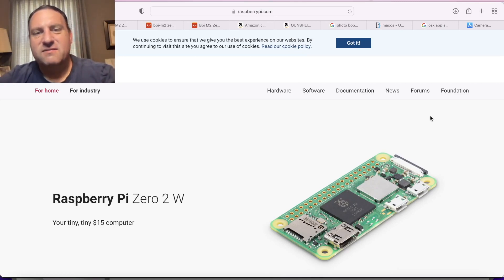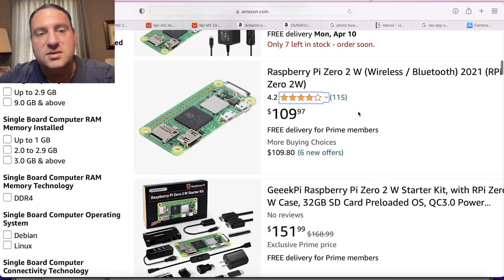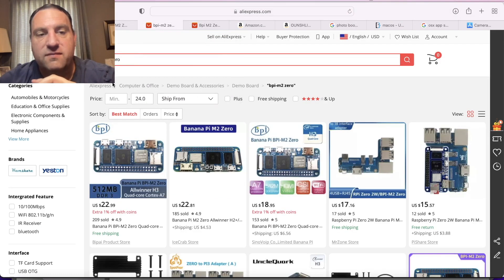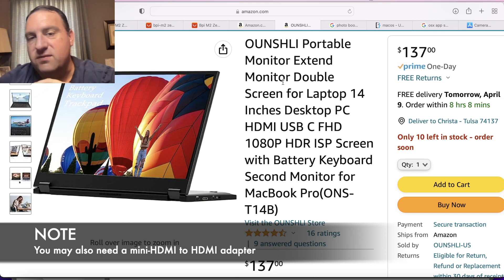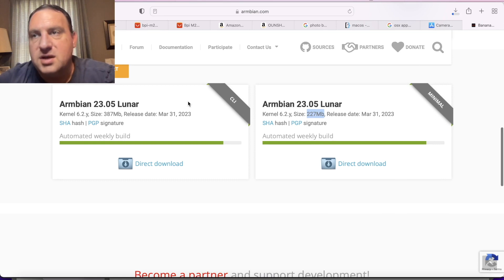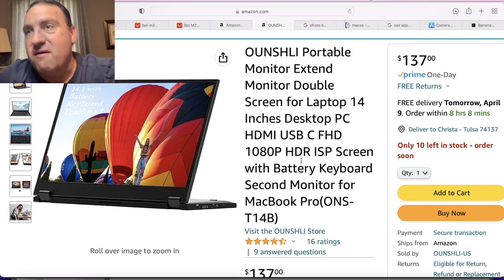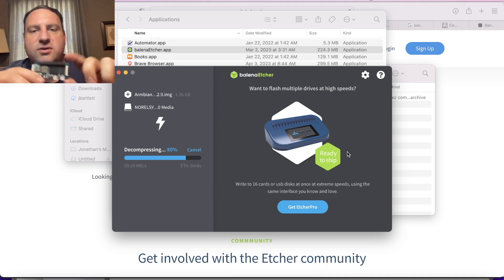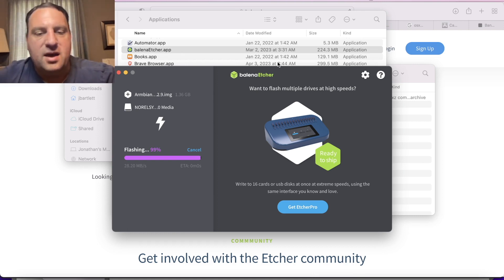The Banana Pi Zero: A Drop-in Replacement for the Raspberry Pi Zero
The Raspberry Pi Zero 2W was an amazing computer.  For just $15 you got a fully Wifi capable Linux development board.  The possibilities were endless, but the supply of boards wasn't.  However, even though we have a shortage of official Raspberry Pis, other vendors have stepped up with equivalent boards with the same GPIO header at similar price points.  The Banana Pi BPI-M2 Zero is an almost identical board to the RPi Zero 2W, and only costs $23 including shipping.  Here I show what you will need to get started, how to get the initial operating system loaded, and how to avoid a few potential pitfalls along the way.  We will go into further depth into Armbian, the Banana Pi, and the GPIO header in future episodes.